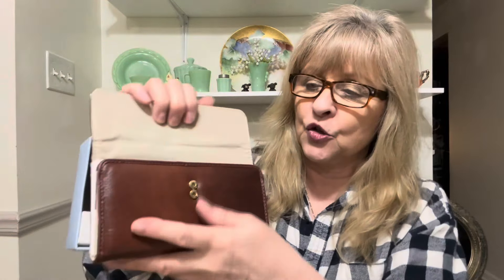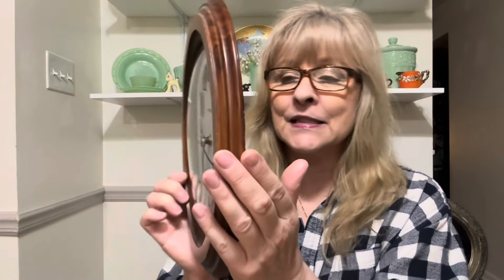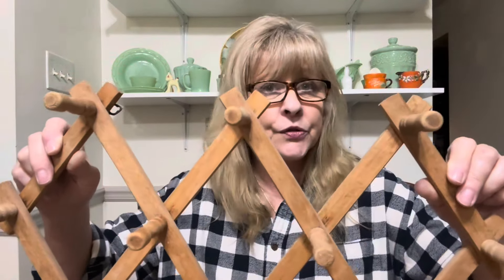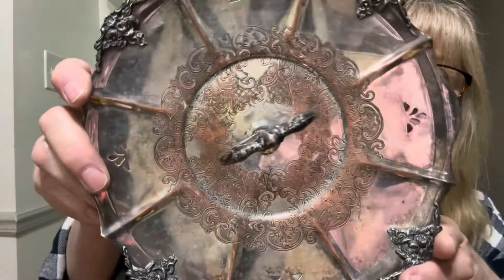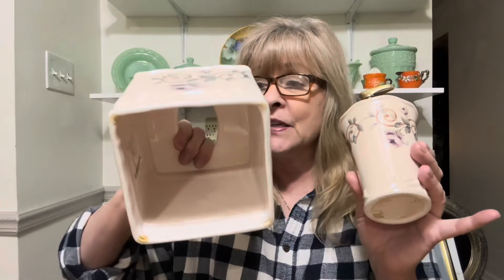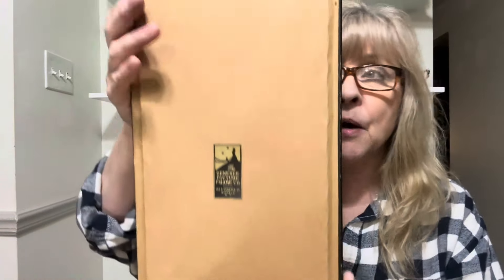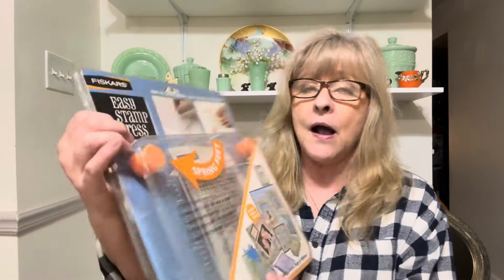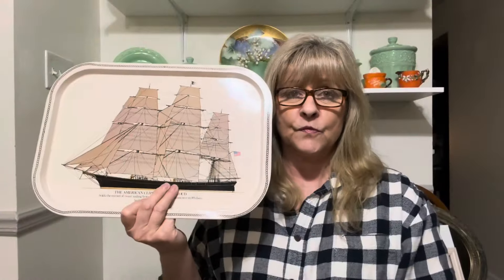Goodwill Thrift Haul! March 8, 2024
In this video, I found some amazing items at my local Goodwill and I will be sharing them with all of you. I hope you enjoy.